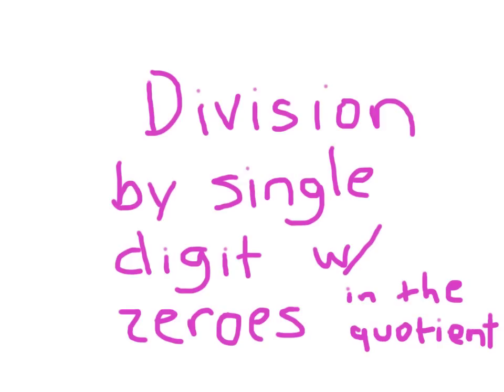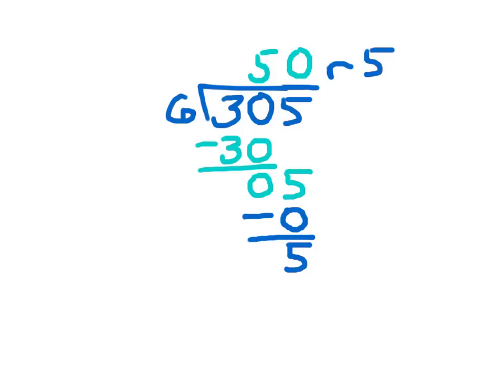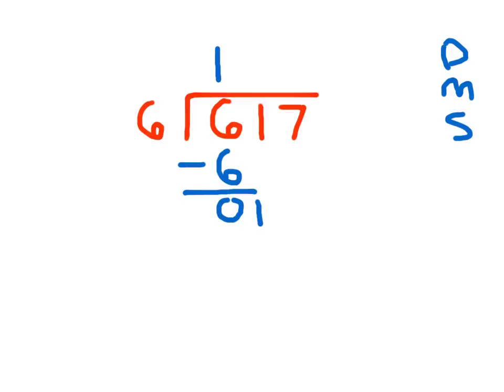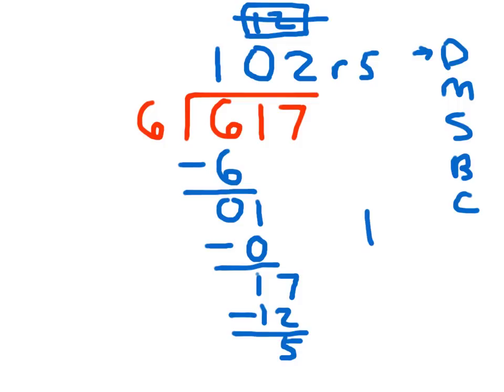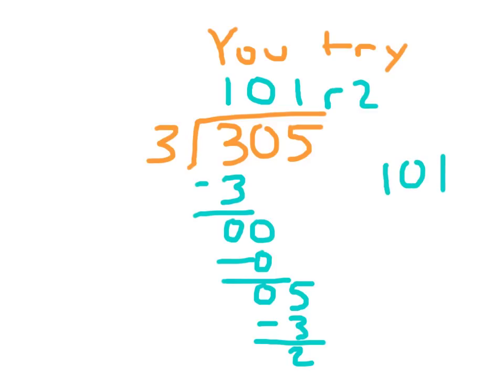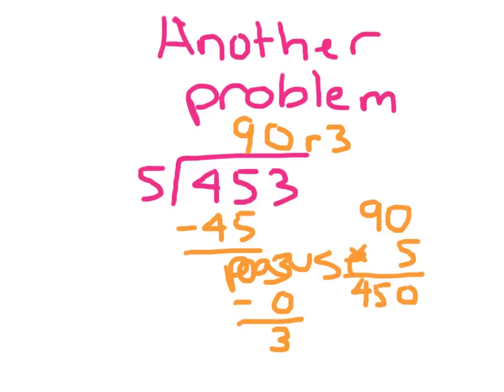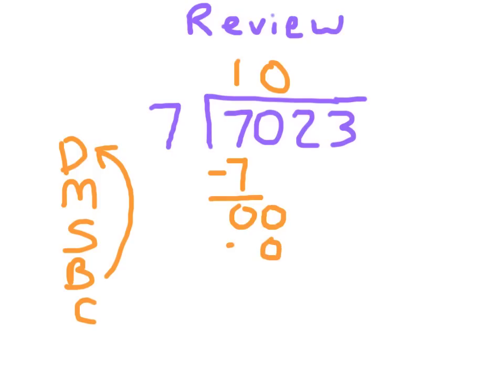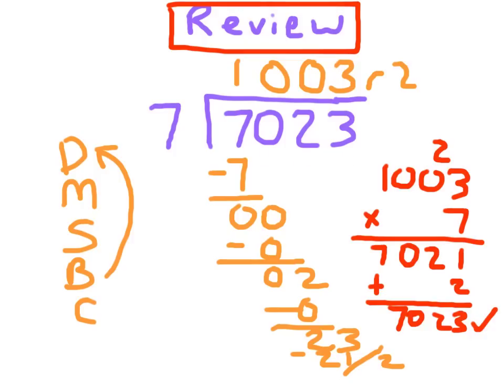Division with Zeroes in the Quotient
Zeroes show their importance as place holders within this video about division.